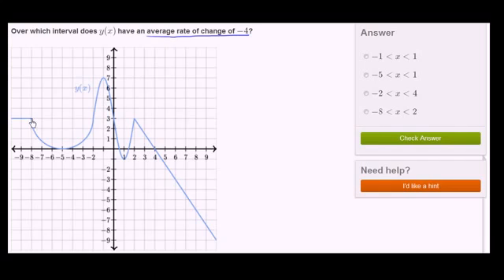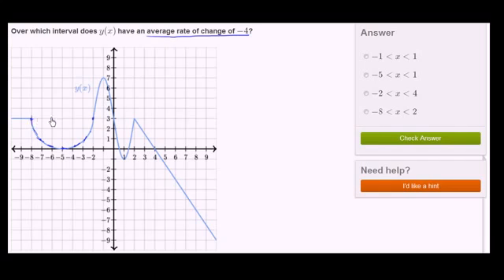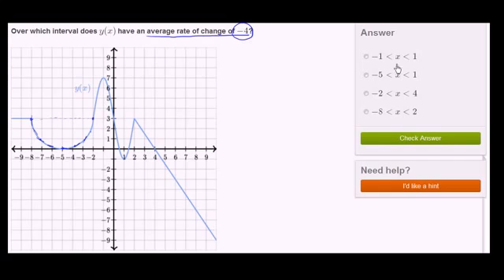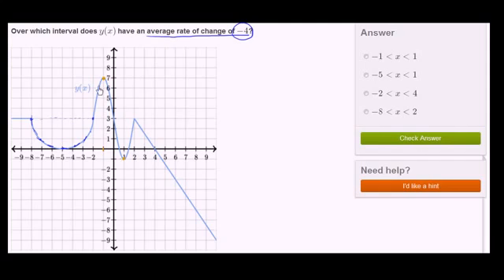Average Rate of Change Example 1